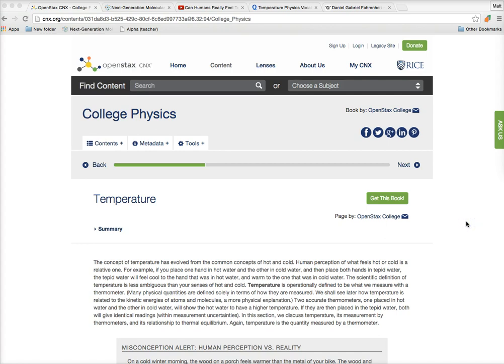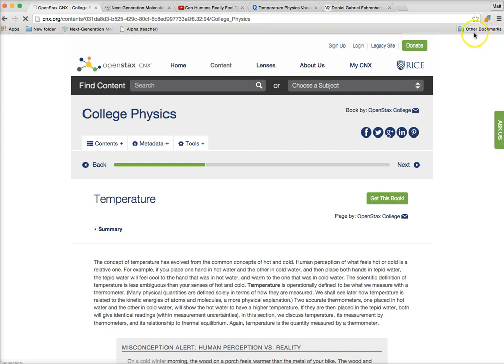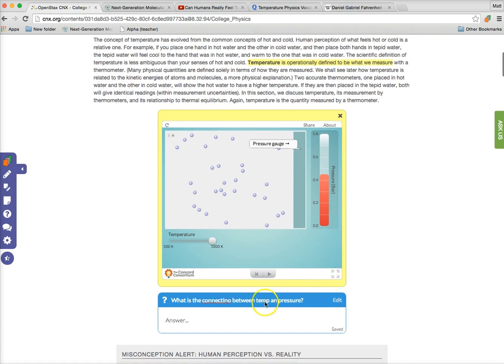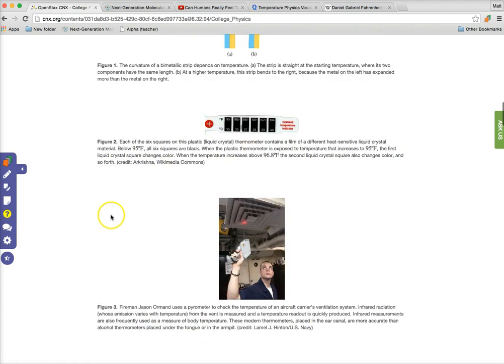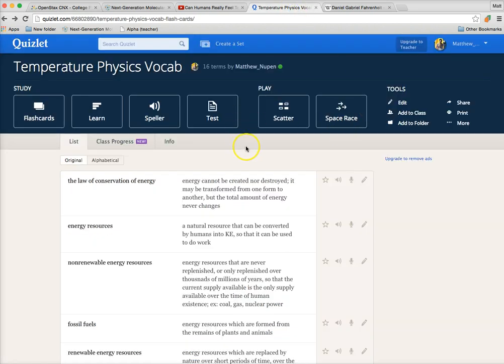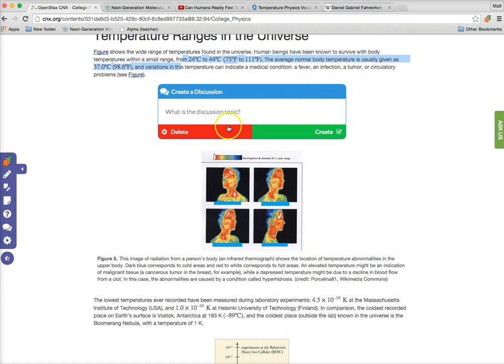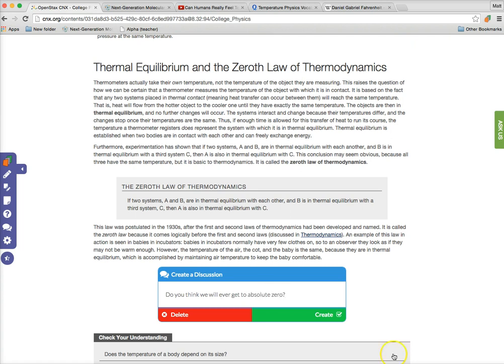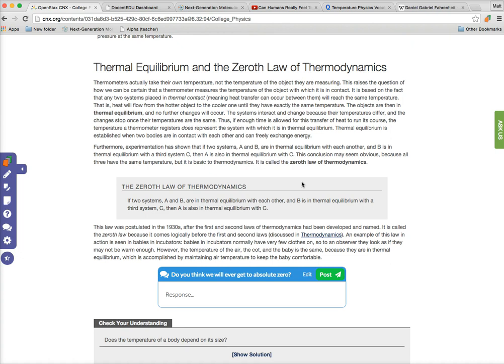Create an Interactive Science Lesson in 7 Minutes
A demo on how to turn an open source textbook into an engaging lesson in less than 7 minutes